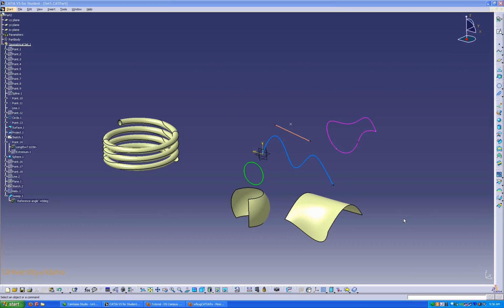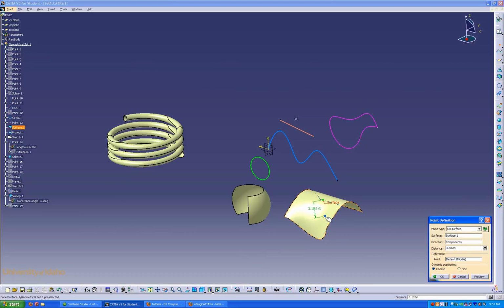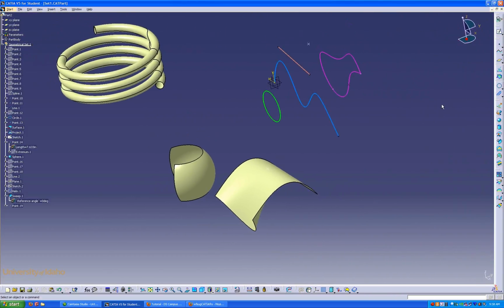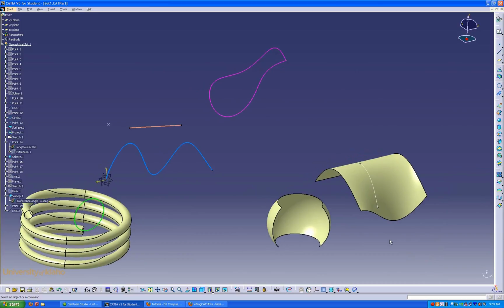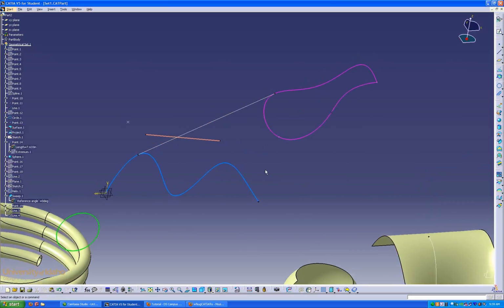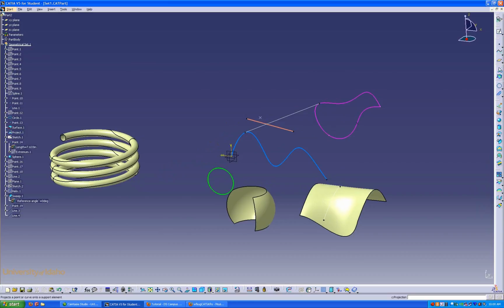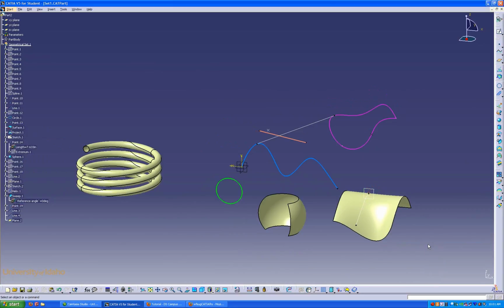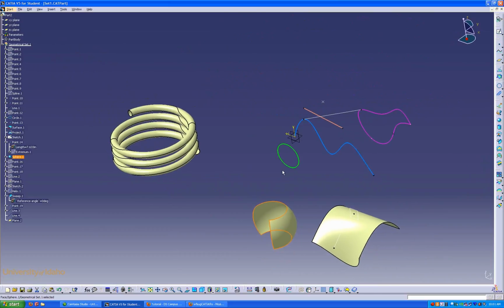Wireframe Lesson 1